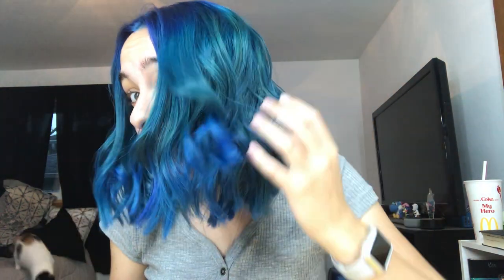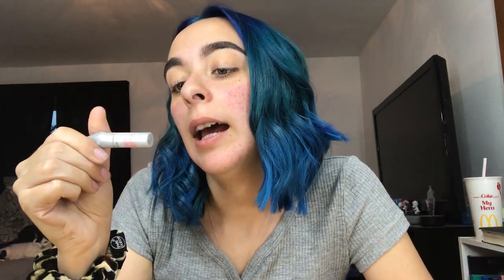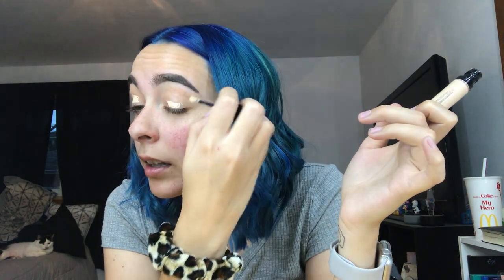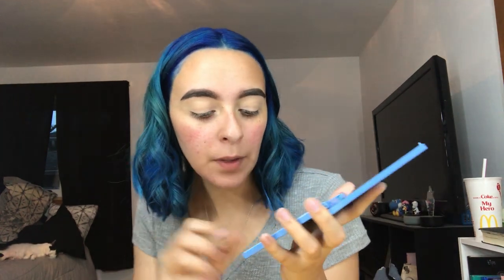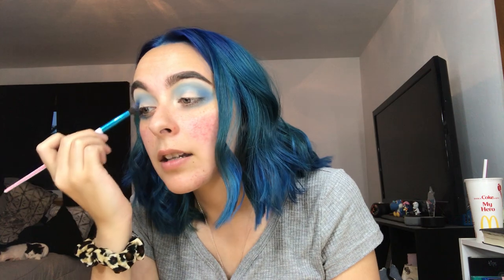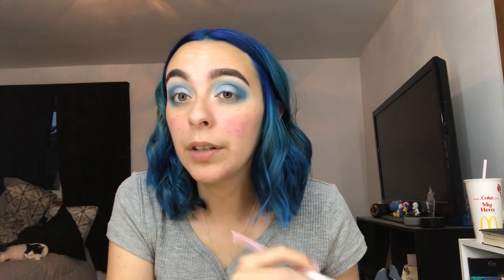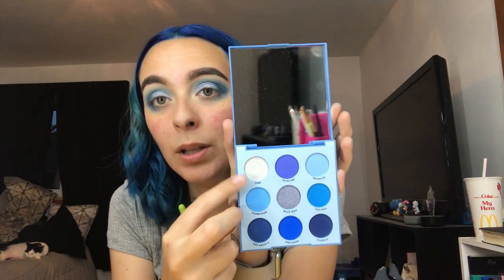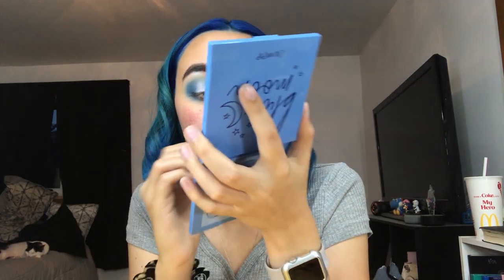Where I've been & the elephant in the room....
This video is explaining where I've been the last few months, my new hair, new job, etc! I'm still taking a small break from youtube but will hopefully be back soon!

My name is Destiny and I’m 20 years old. I make videos on makeup, makeup, and more makeup. I love making tutorials and doing hauls! I can’t wait to bring you guys on an amazing journey 💕

Video editor- @safesoundmedia on Facebook and Instagram